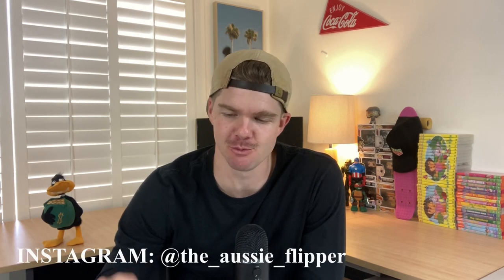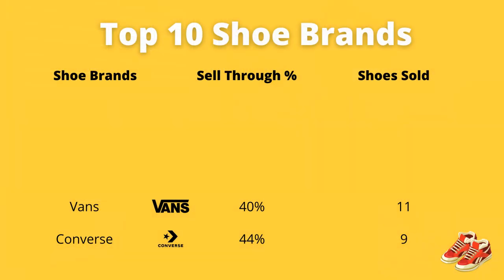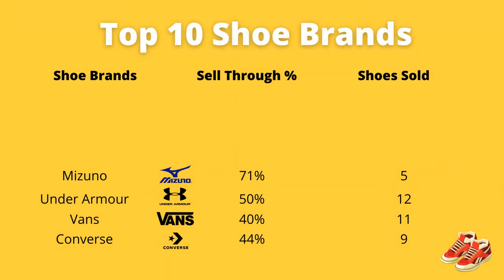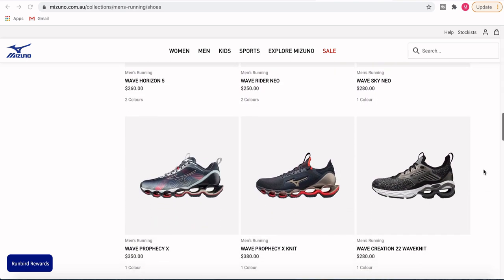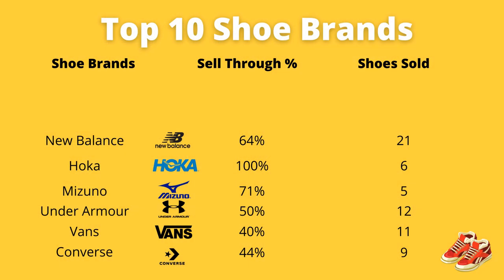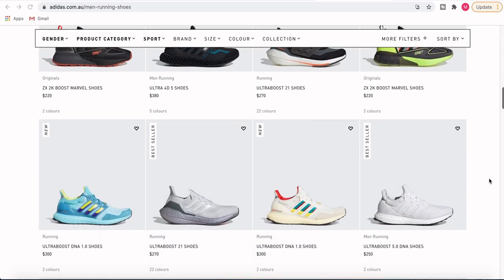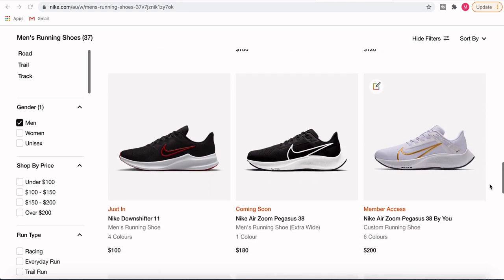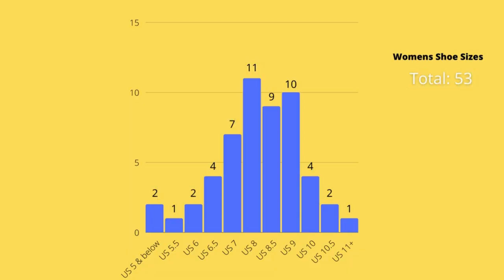Top 9 Shoe Brands to Sell on eBay & Facebook Marketplace! | Part 1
These are my 9 best selling shoe brands to resell on eBay & Facebook Marketplace.  After going through my sales numbers I've compiled a Top 9 list of shoe brands to look out for in the thrift to sell online!  I hope this video helps you with your own sneaker reselling!

4”x 6” Labels
Tape Dispenser